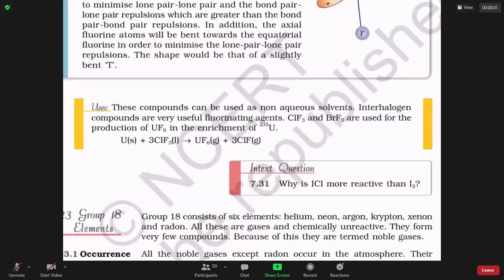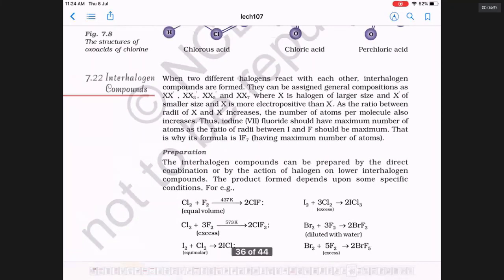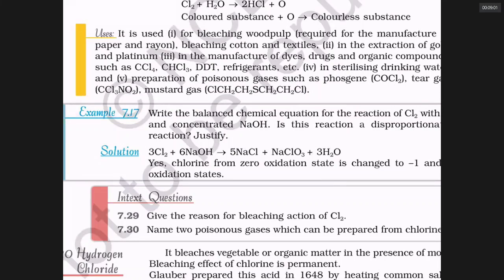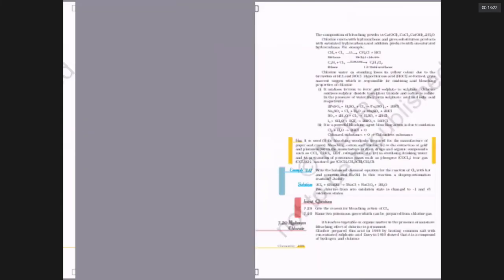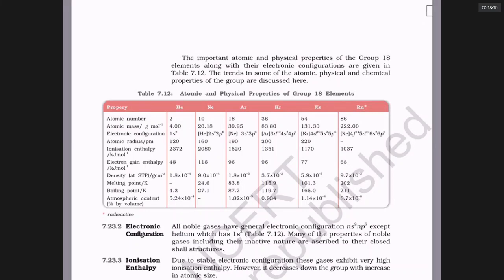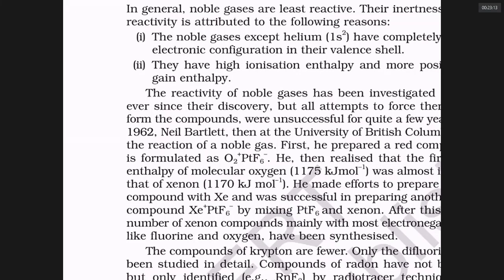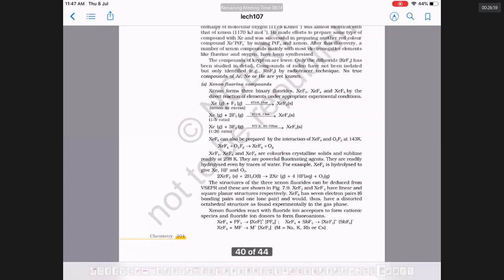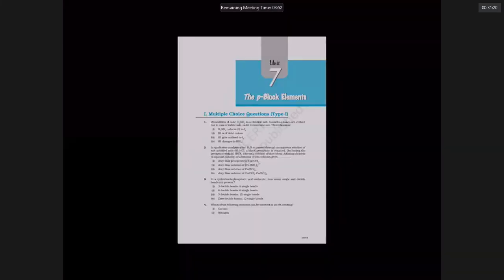Org Chem 08 July 2021 Thu 11 00 AM